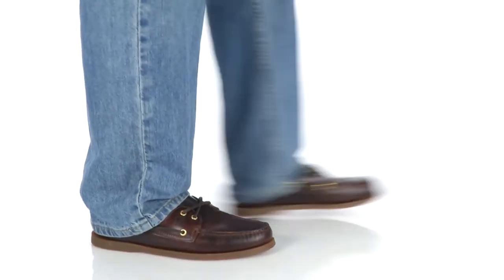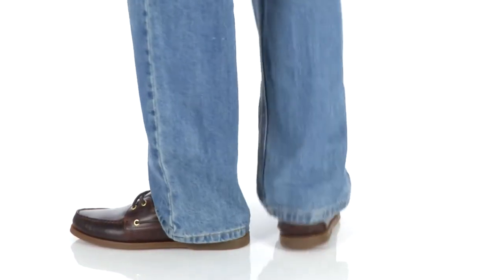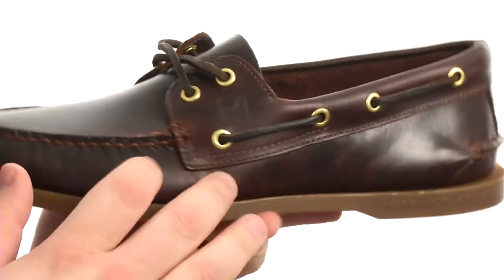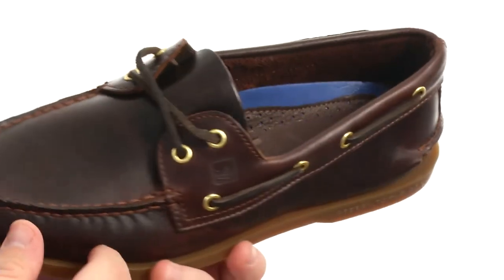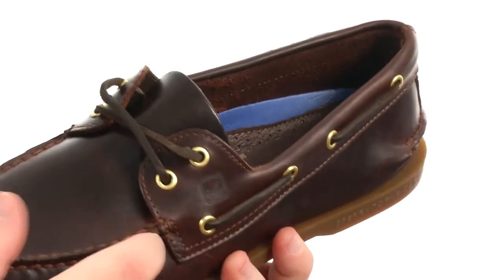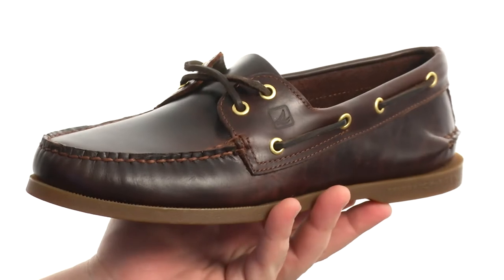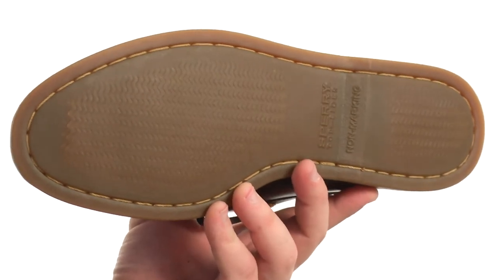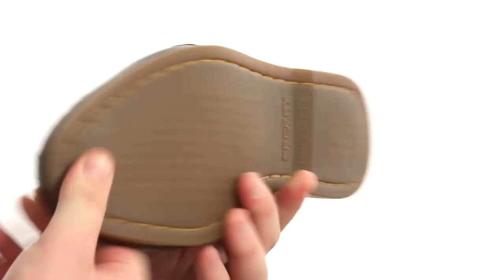Sperry Top-Sider Authentic Original SKU:7158233